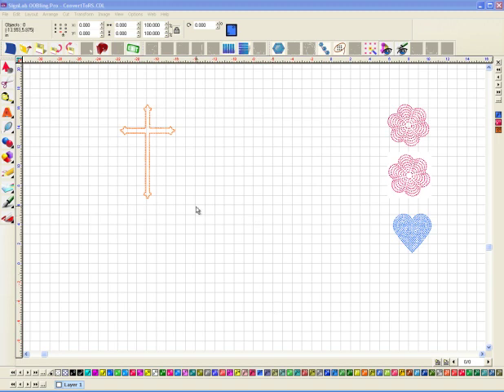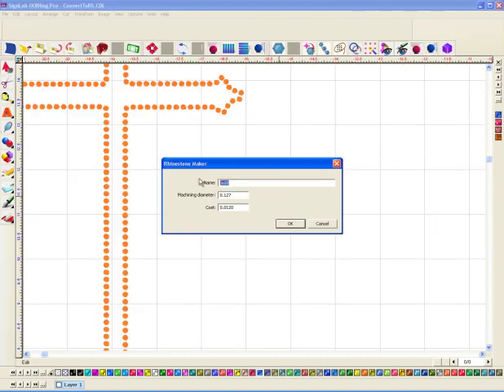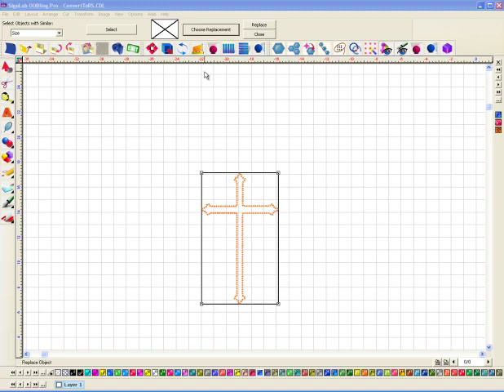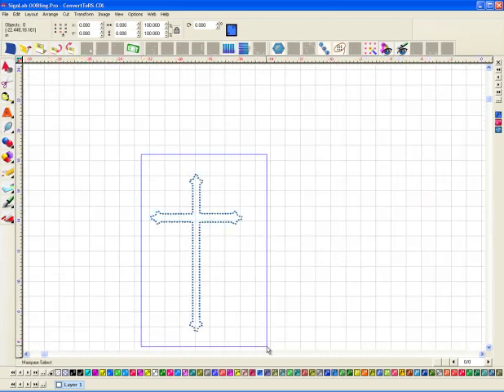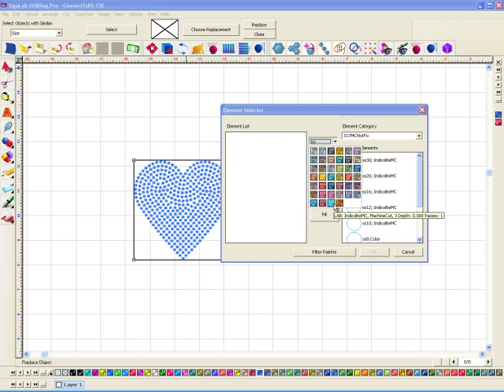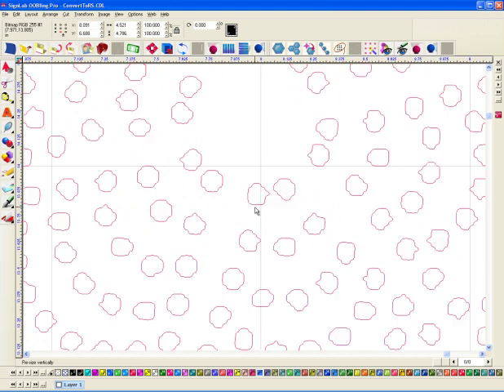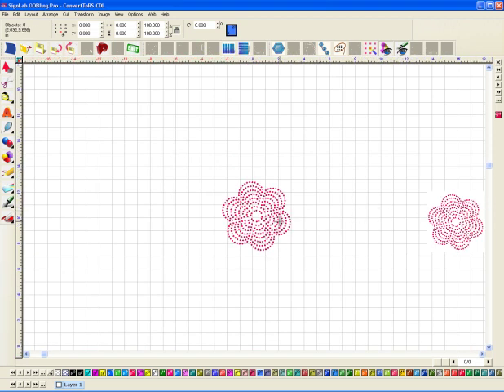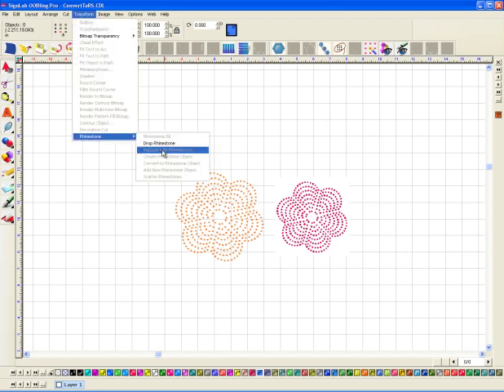Synergy 17 - Replace With Rhinestones in OOBling Pro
Replace with rhinestones is a great tool to use for getting stone counts, fixing circles, and resizing designs. I this video, I'll show you how to use it.